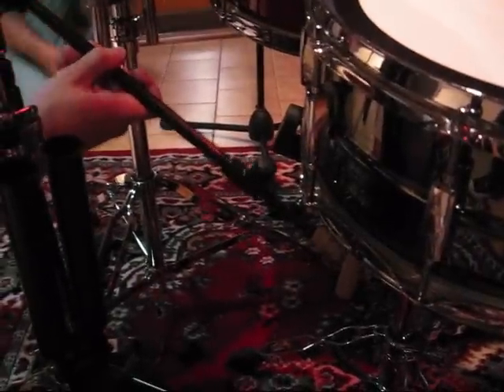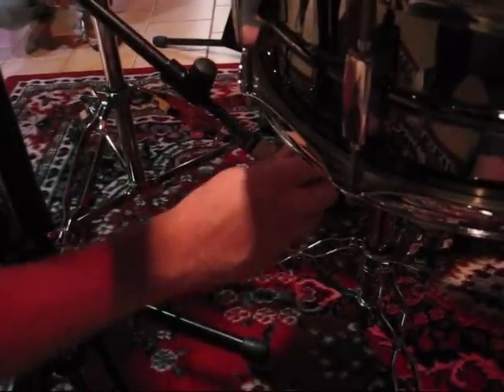Studio Video #4: Rick's Rock'n Roll Review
Day one of recording for Rick's Rock'n Roll Review at Select Sound Studios in Kenmore, NY.